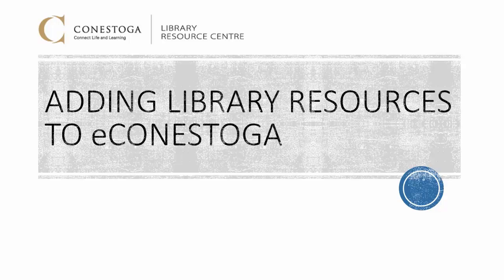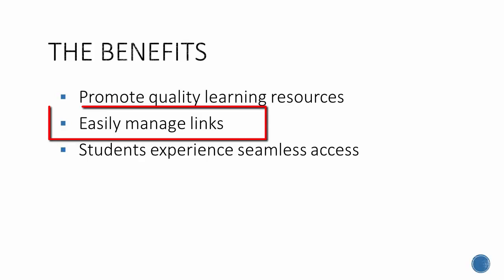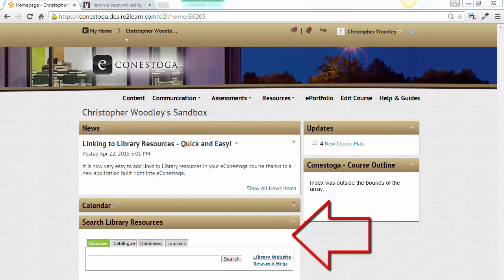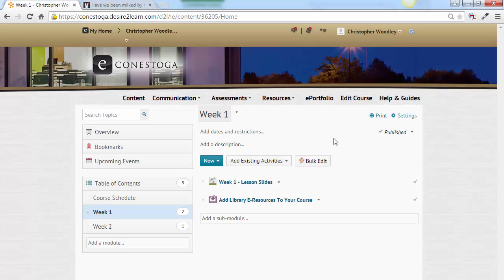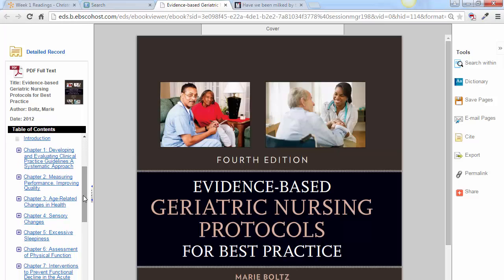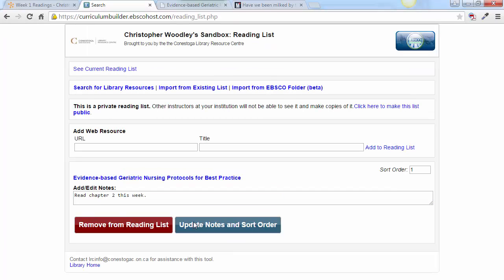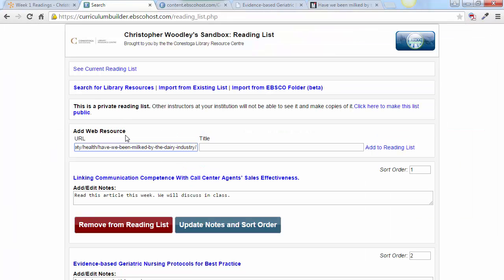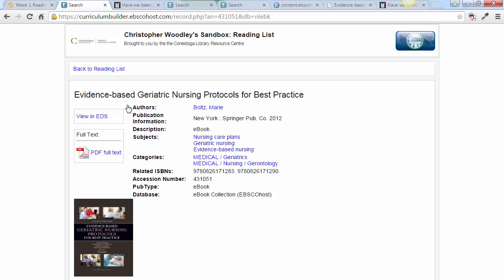Add Library E-Resources To eConestoga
It is now very easy to add links to Library resources in your eConestoga course thanks to a new application built right into eConestoga.